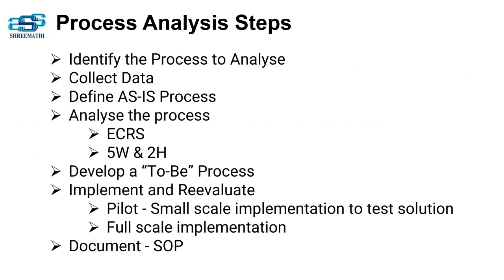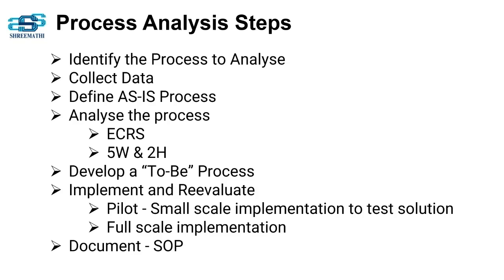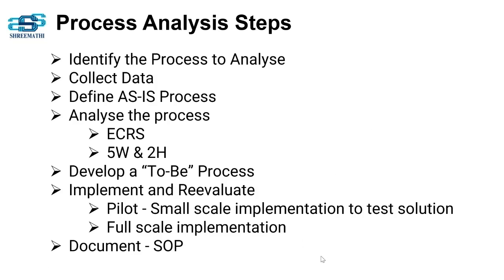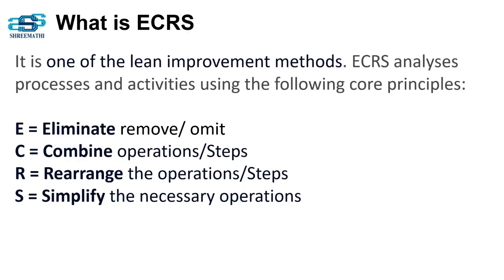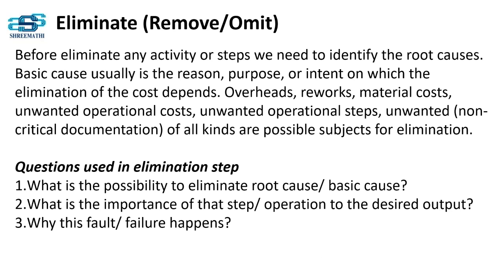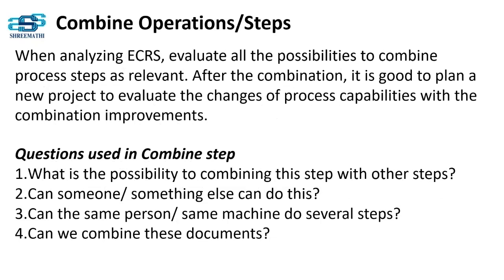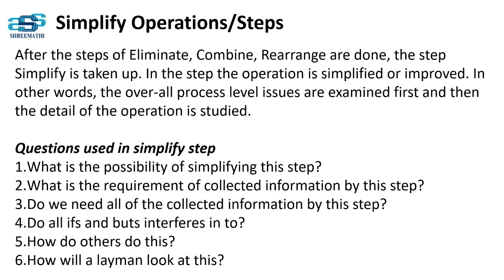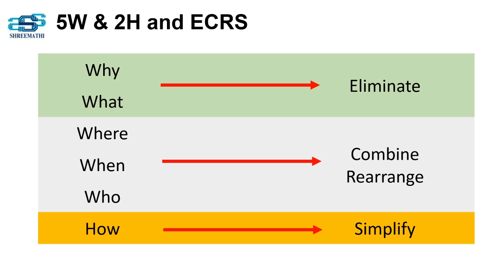Prep phase : Process Analysis - How to Become an Expert in Developing Standard Operating Procedures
Shreemathi Standards and Solutions